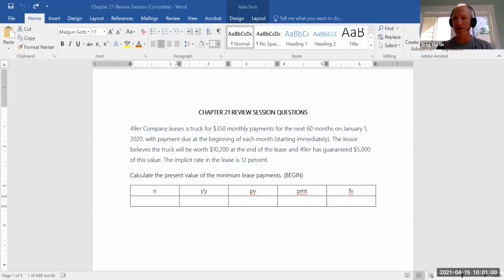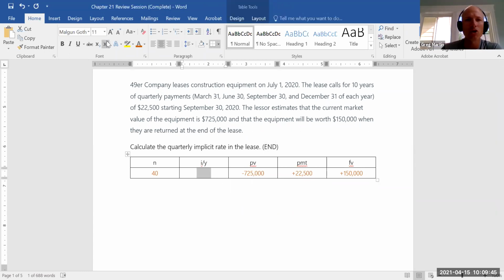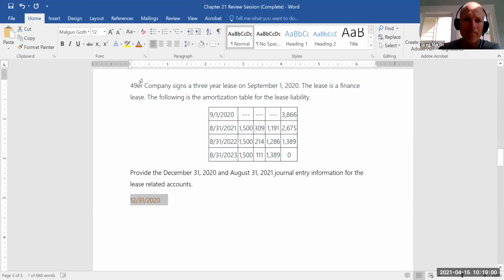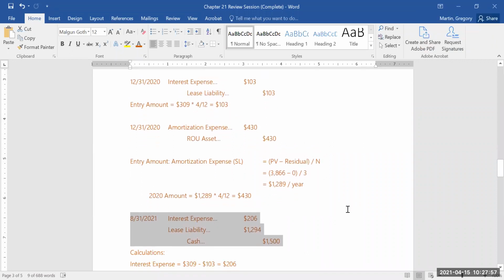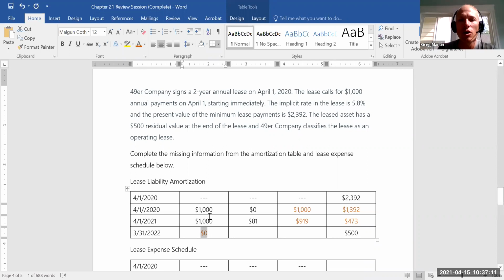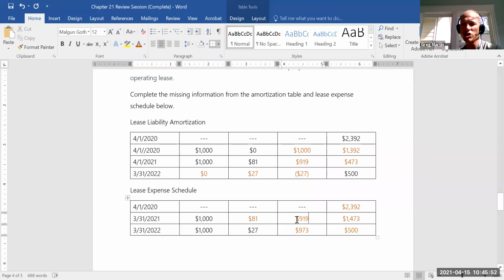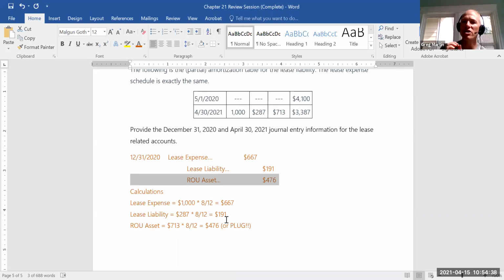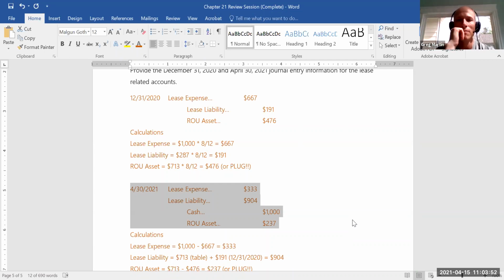Finance and Operating Lease (Lessee) Review Session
This review session walks through several example problems from the lessee's perspective.